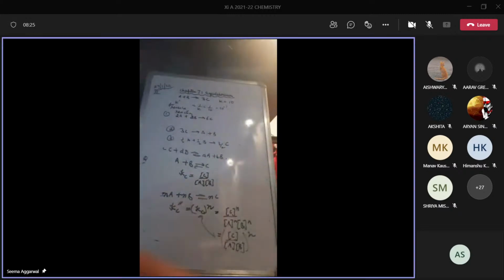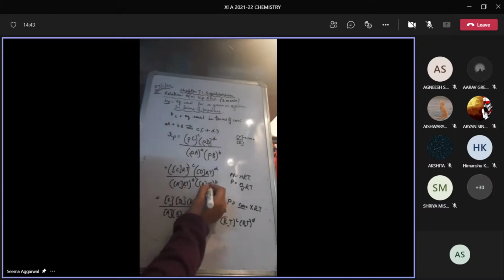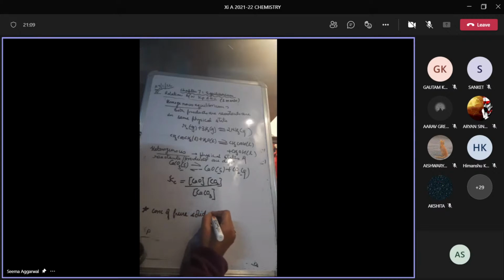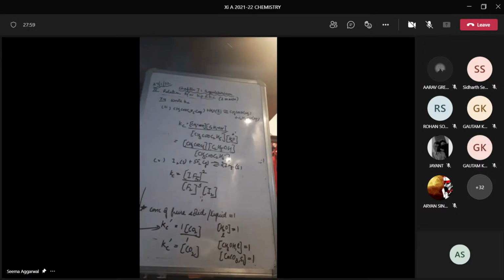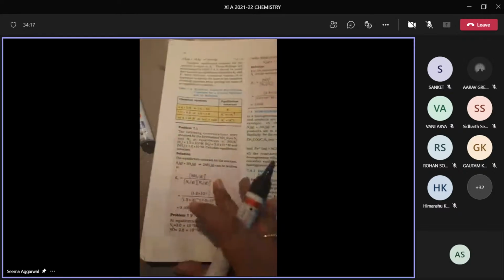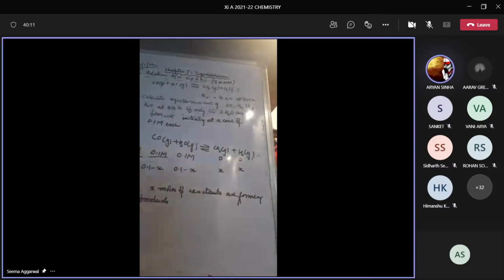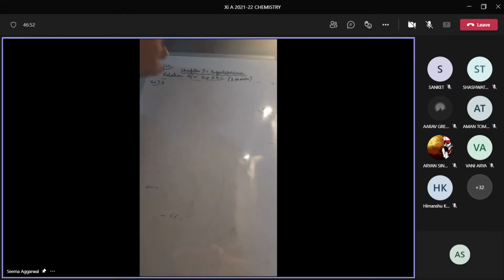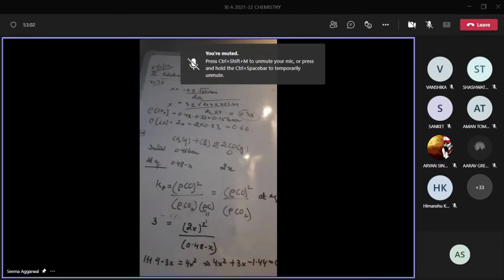Chemistry Class 27 ‎January ‎2022